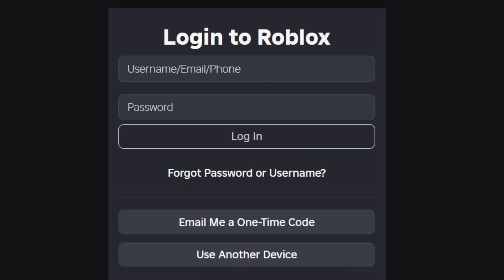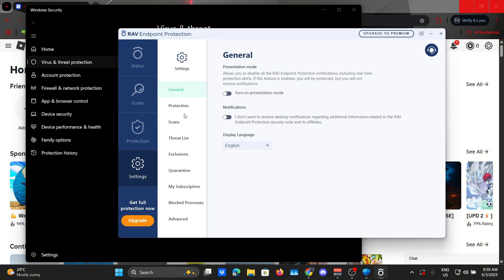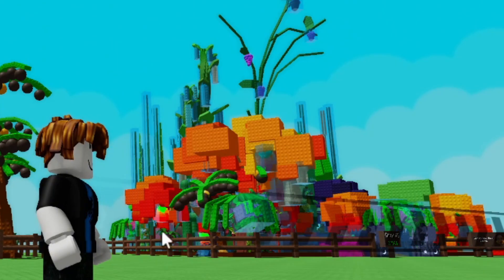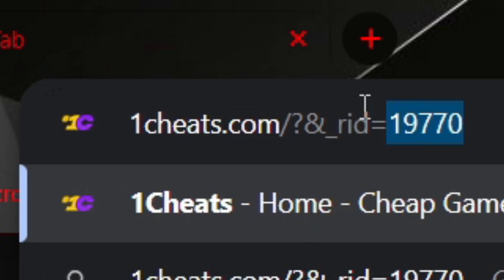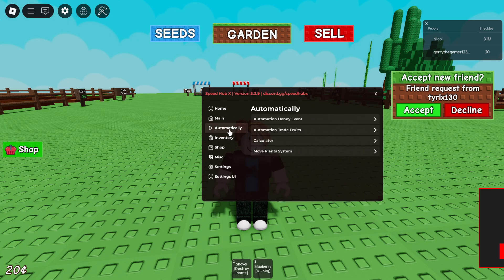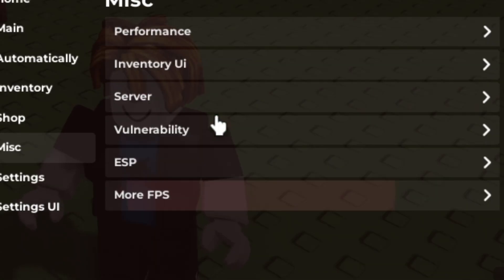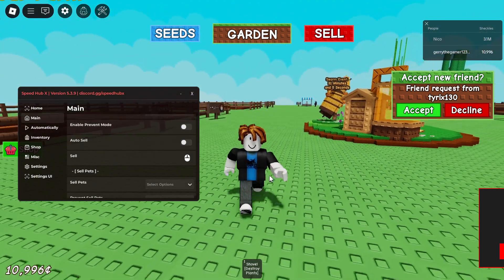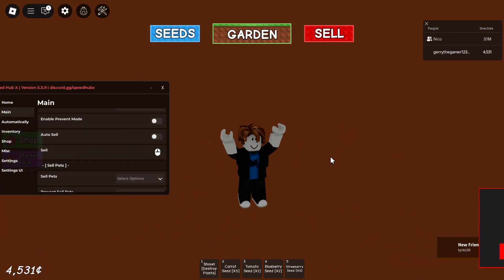BEST Keyless Grow a Garden Script - [PASTEBIN 📜] (PC/MOBILE)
❗i'm literally giving away 1 lifetime Nezur key❗

⚠️ SUPER IMPORTANT BEFORE STARTING (Buy, ty)⚠️

(Register with this link and purchase a lifetime key!)

This showcase video I'll be showing you one of THE BEST Keyless Grow a Garden script for free using nezur or any other pc or mobile executor/exploit.

Stamps:
0:00 Get Script & Executor
1:03 Script Showcase